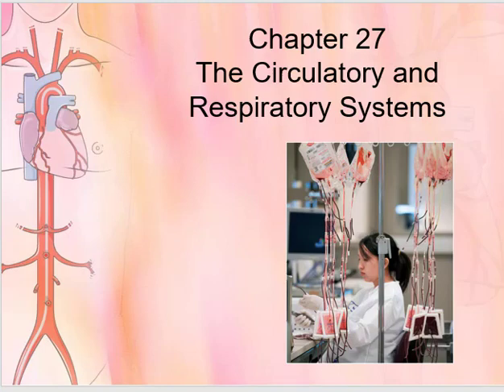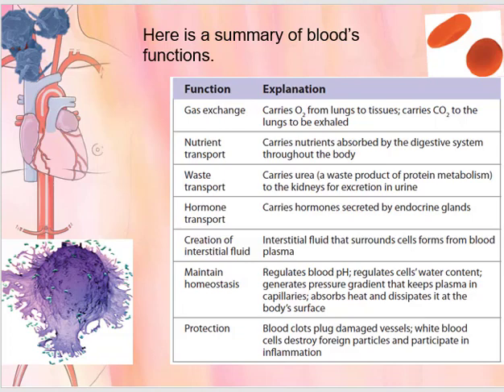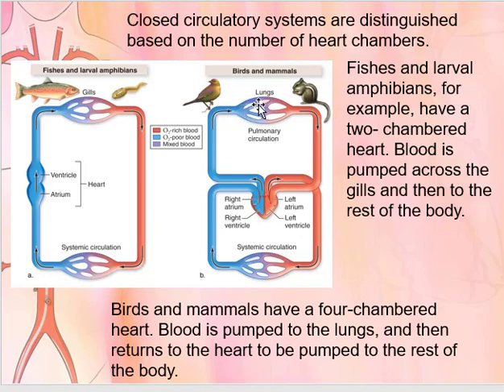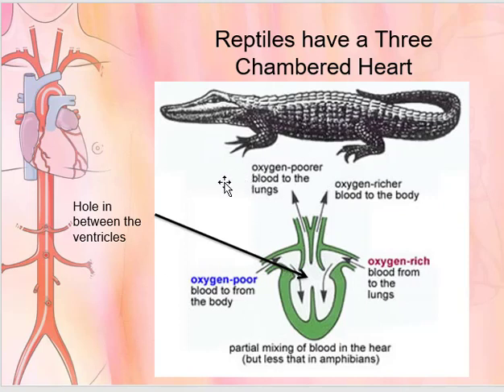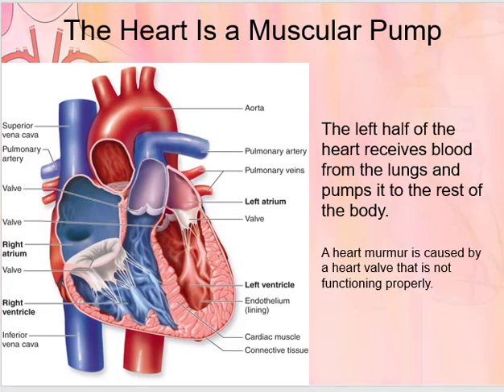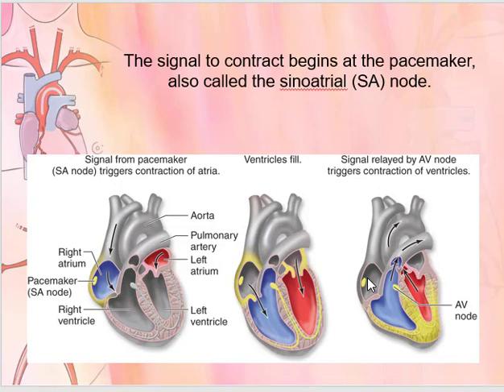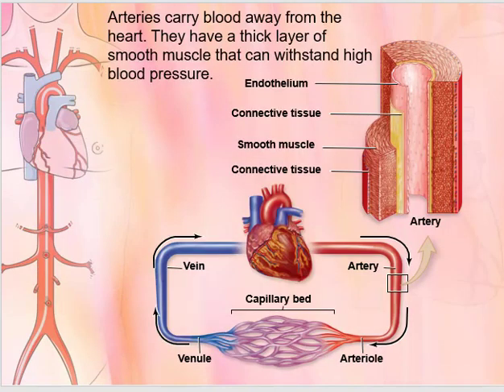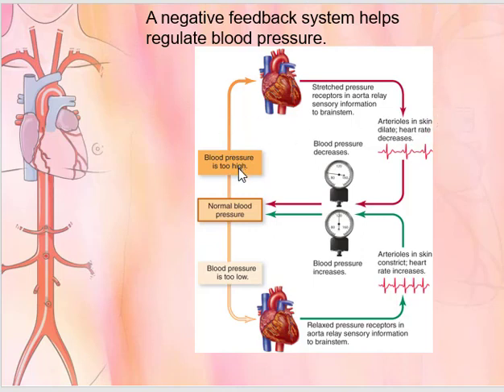Ch 27 pt 1